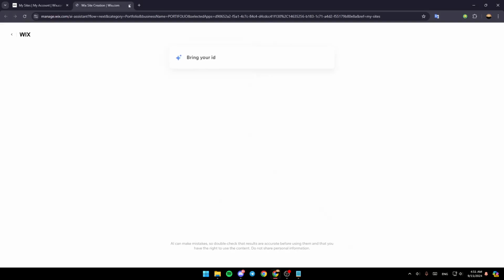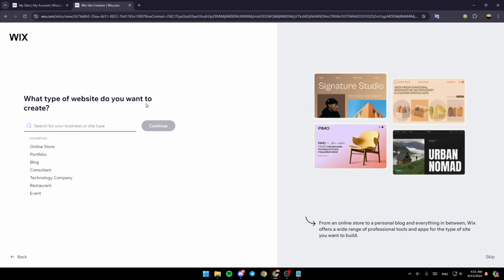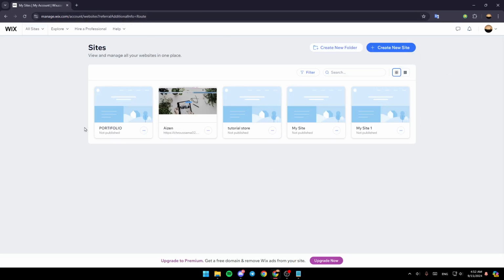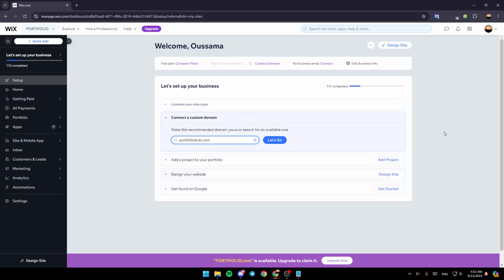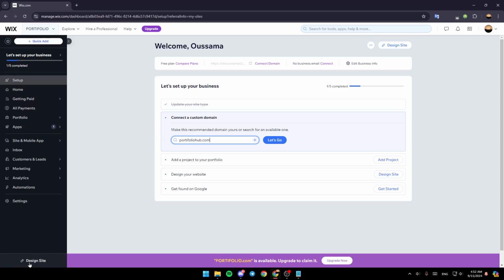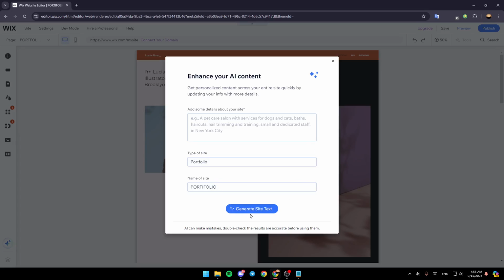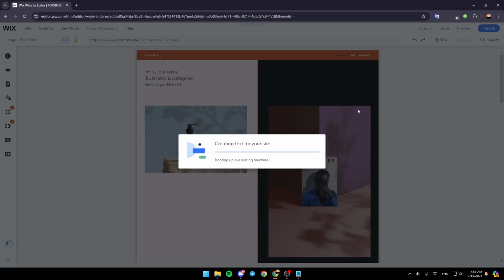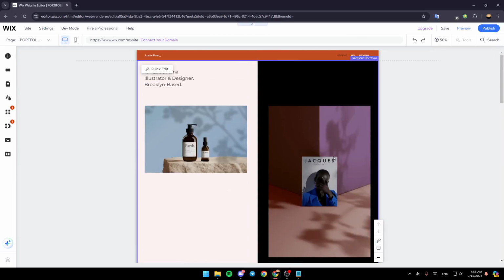How To Edit Portfolio In Wix Tutorial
Today we talk about edit portfolio in wix,how to make a portfolio,portfolio website,how to make a portfolio with wix